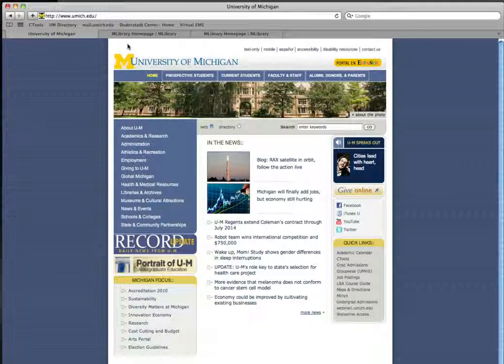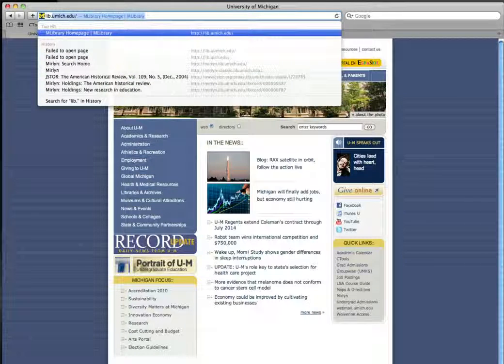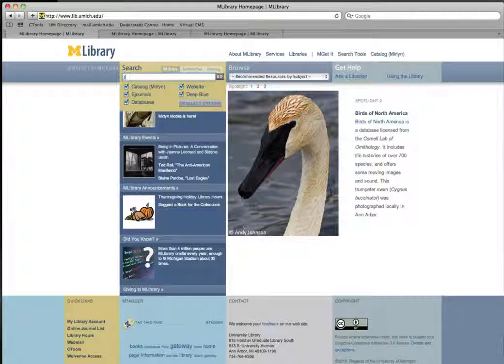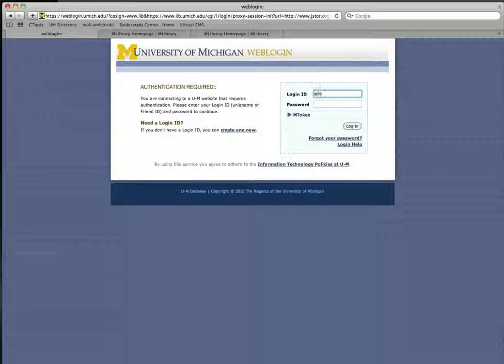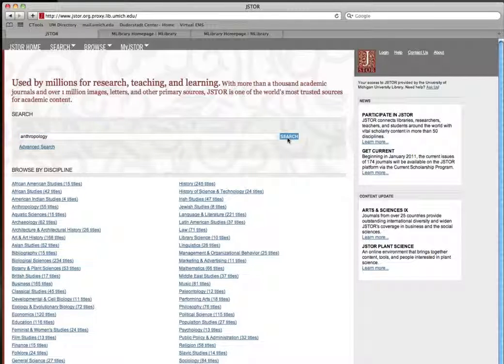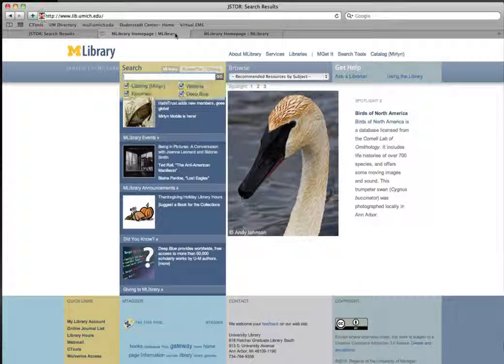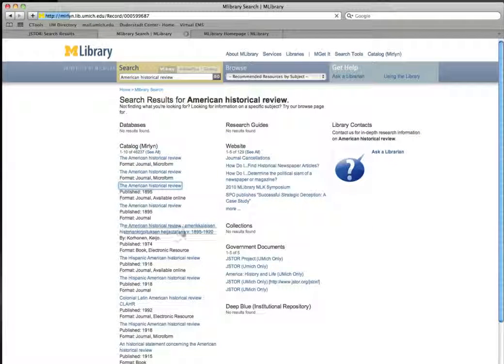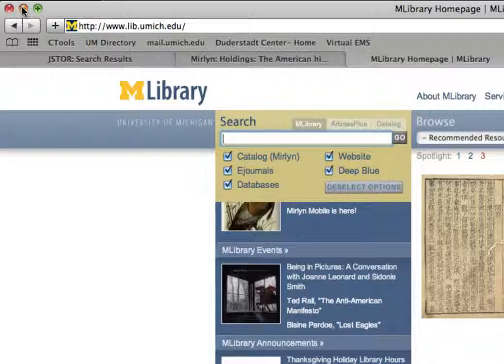How to Access Library Resources from Off Campus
Access library resources off campus through the Library web site portal, lib.umich.edu.